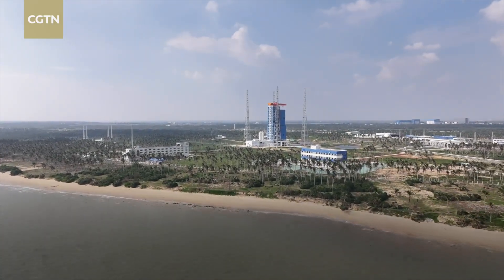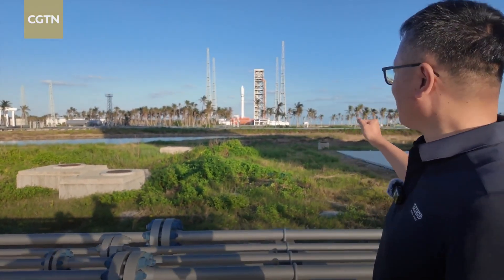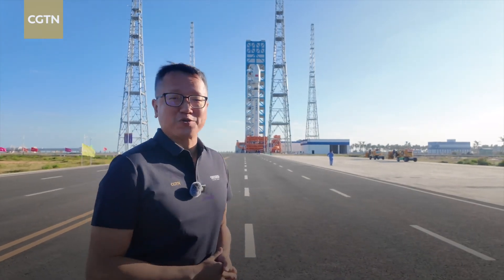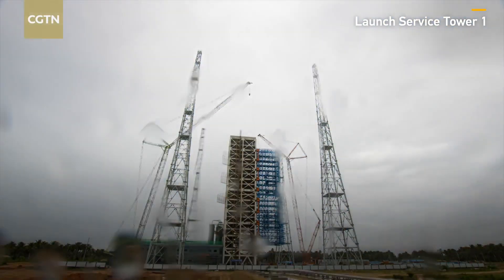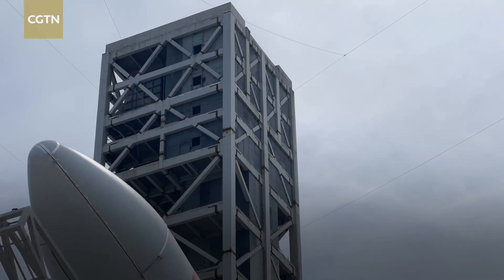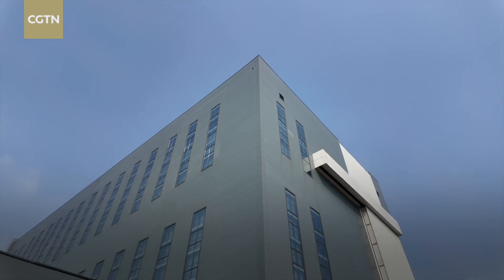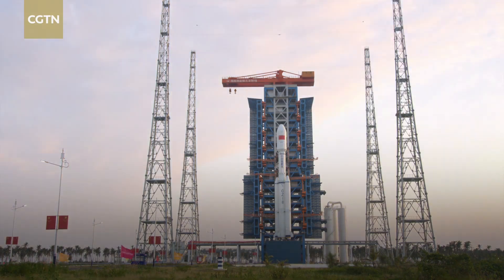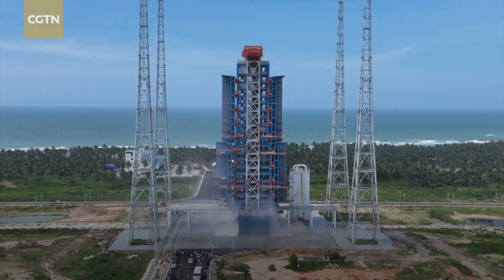China's first commercial launch site starts operation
The Hainan International Commercial Aerospace Launch Site is the first in China dedicated to commercial space missions. It began formal operations on November 30, 2024, with the maiden flight of the Long March 12 carrier rocket. CGTN reporter Zheng Yibing visited the site and spoke with the president of the facility.